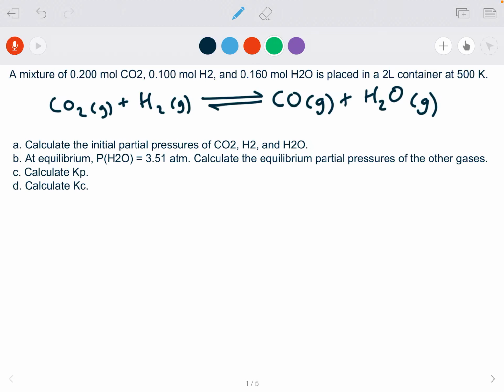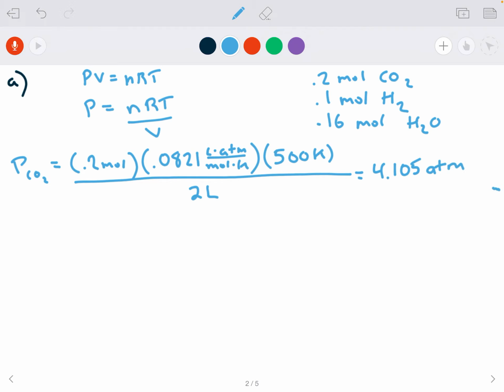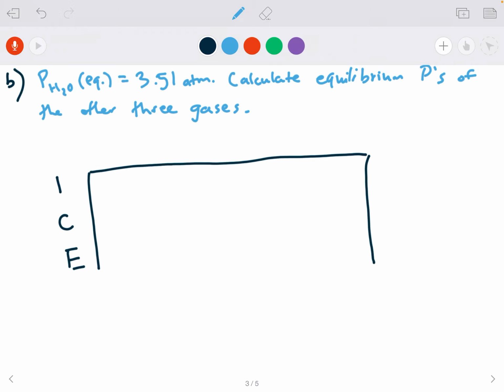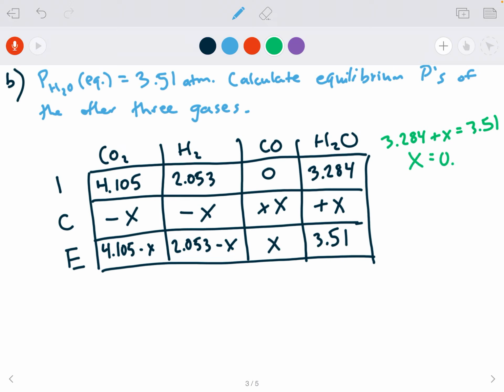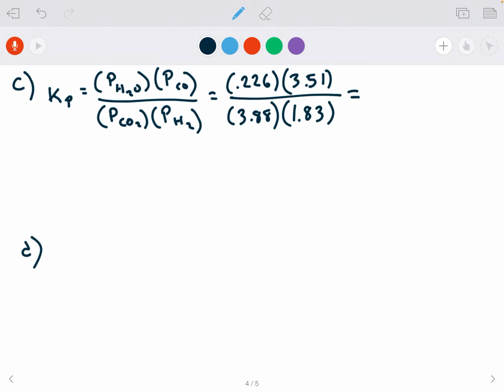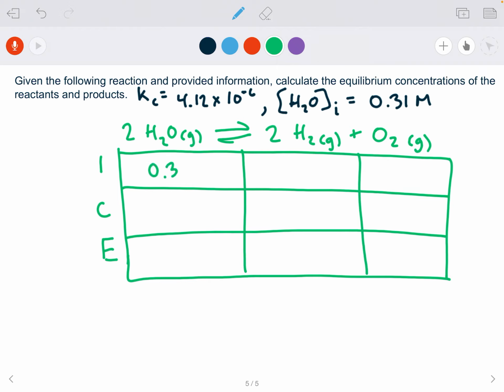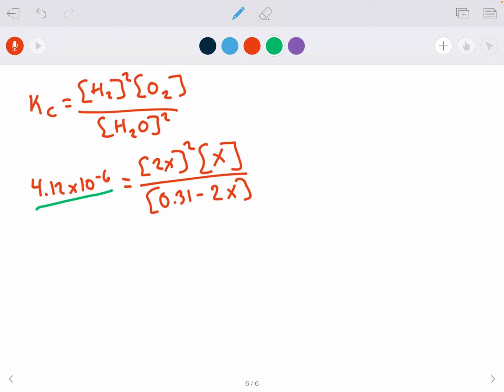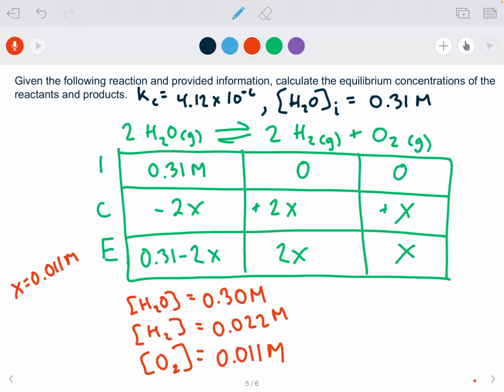ICE Tables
ICE tables are the best method to solve problems involving equilibrium concentrations, Kc, and Kp. In this video, Brian works through two practice problems involving ICE tables.